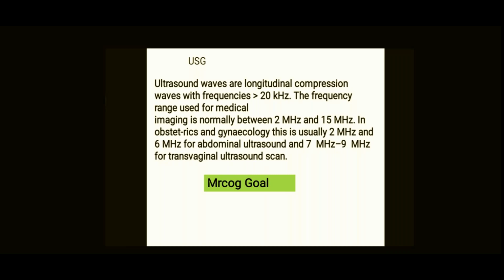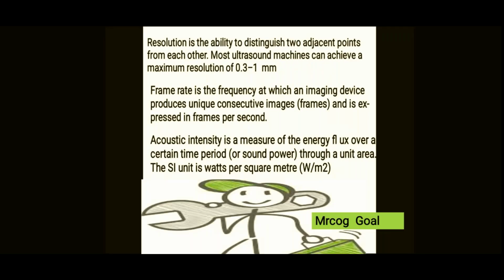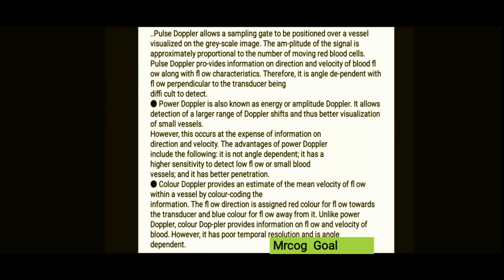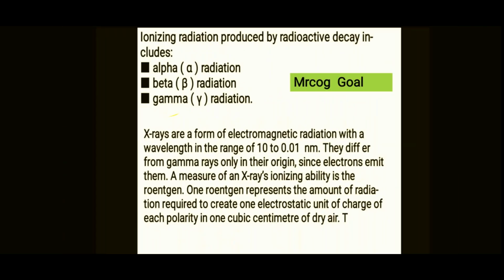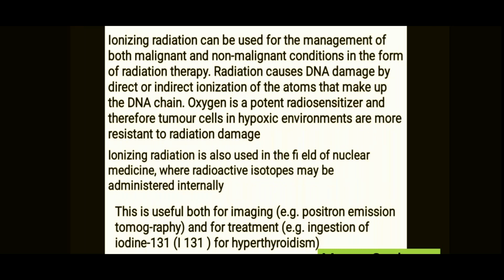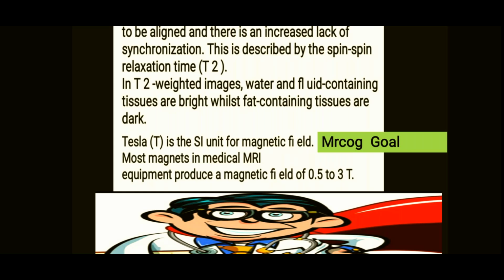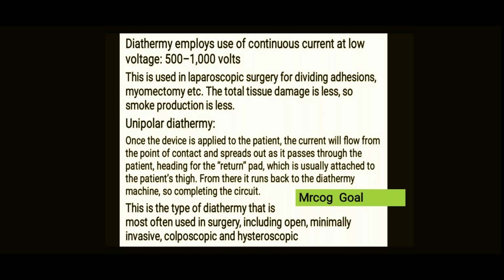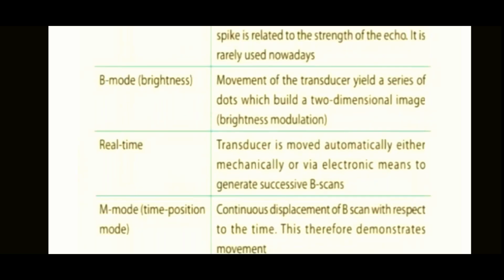MRCOG Part 1 Exam Preparation Topic- Biophysics - Dr Preeti Poghe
Part 1 topic. Biophysics